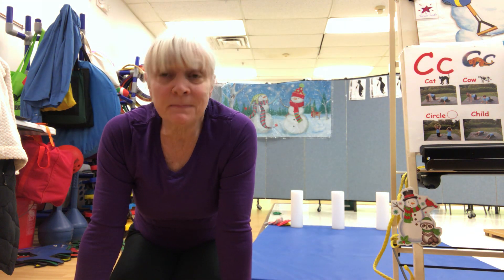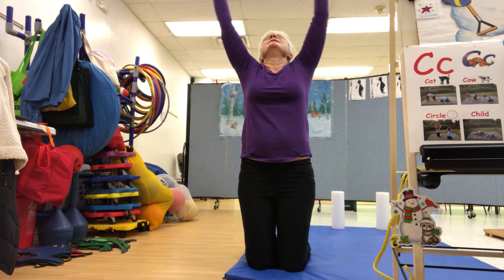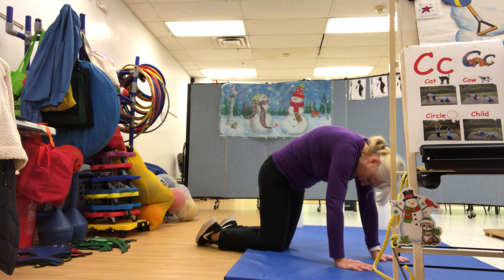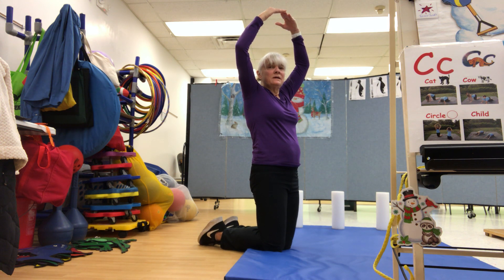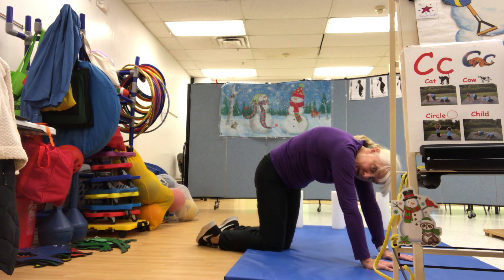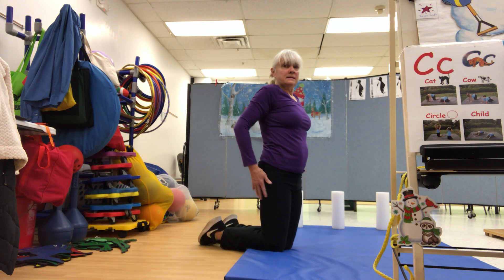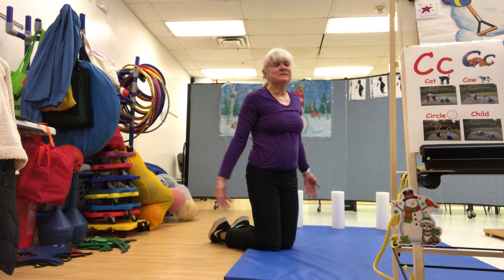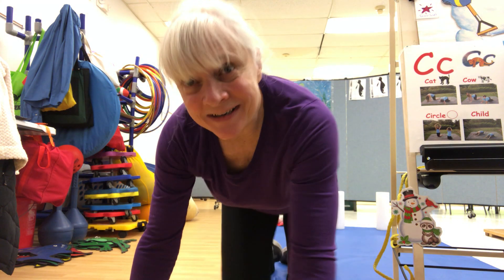Yoga (Phys. Ed., Week of 1/25/21)